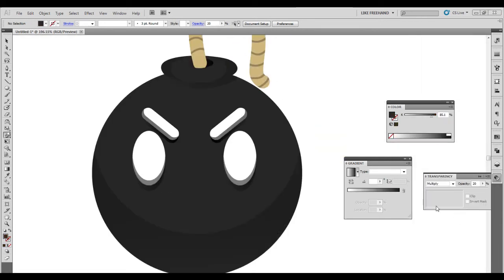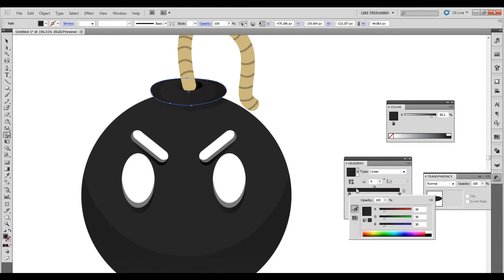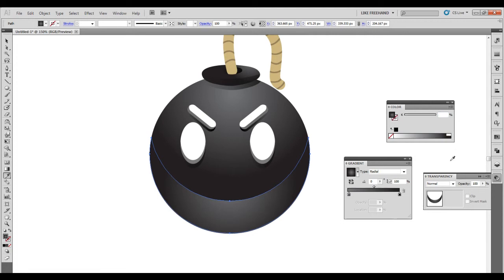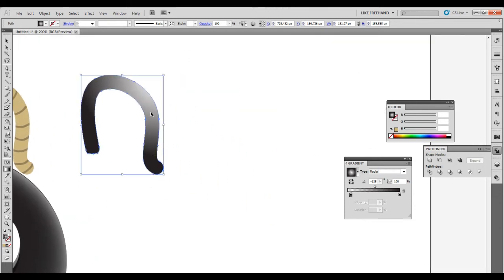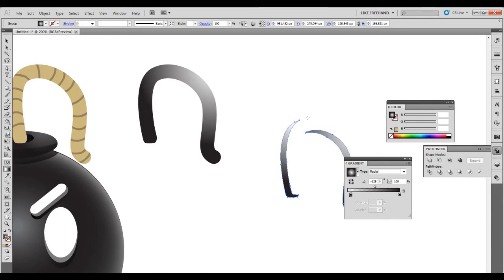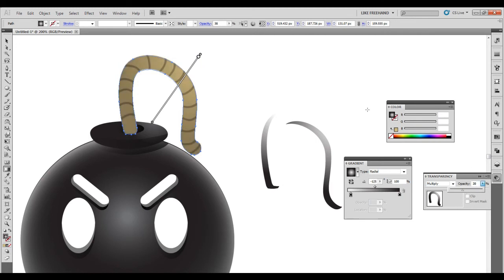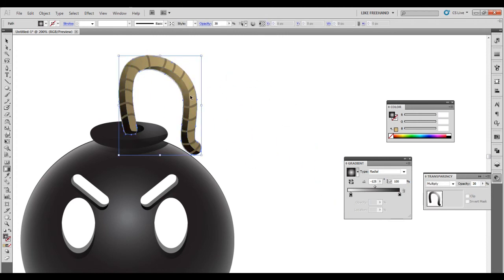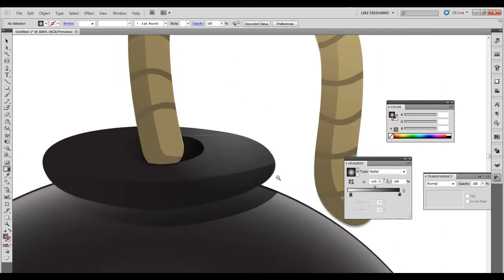Create a Cool Bomb Enemy for Your 2D Game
Today we are going to develop a bomb enemy to use in your 2D game projects. Bombs are such a great enemy for so many types of games, I just had to add him to my lineup.